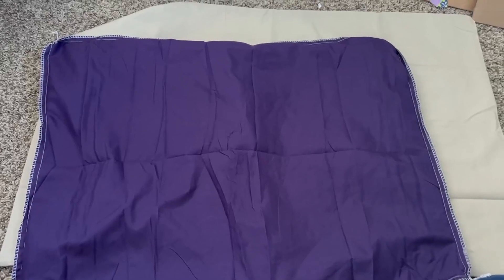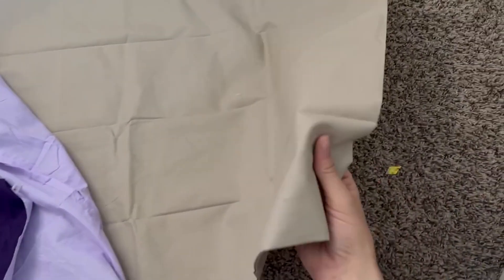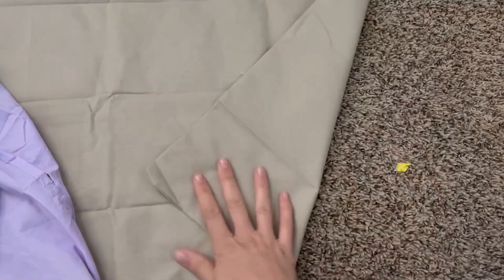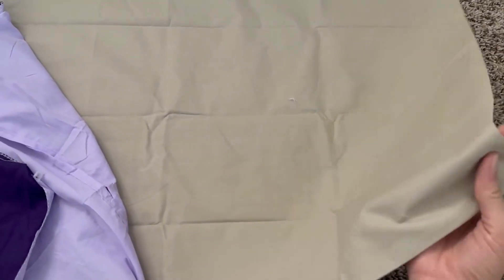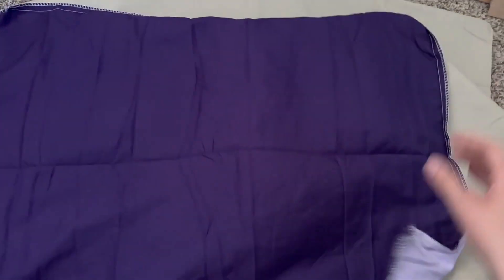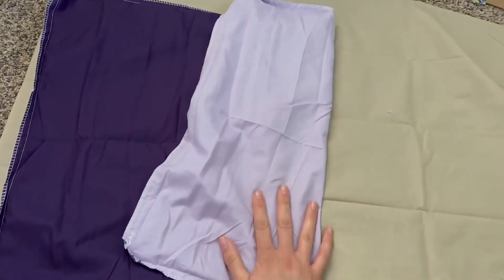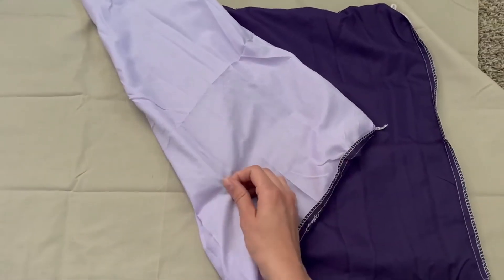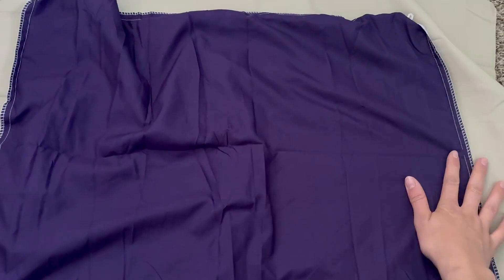Exclusivo Mezcla Lightweight Reversible 3 Piece Comforter Set All Seasons vs Queen Pillowcases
✅ Current Price & More Info (US)